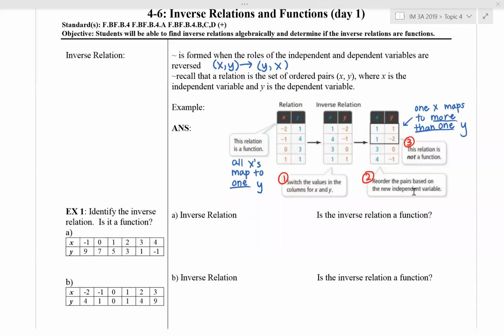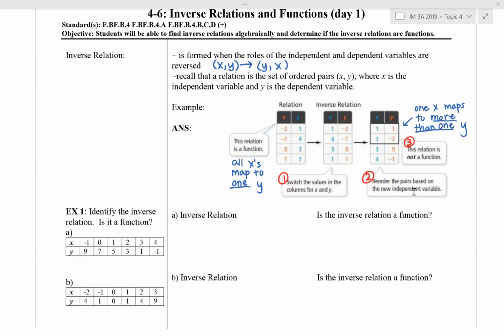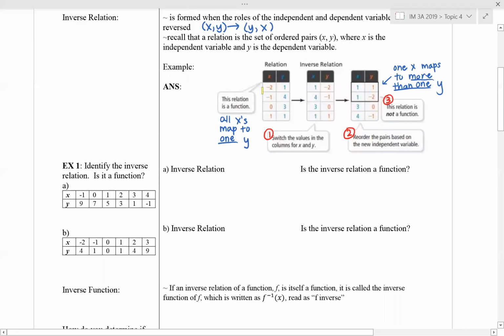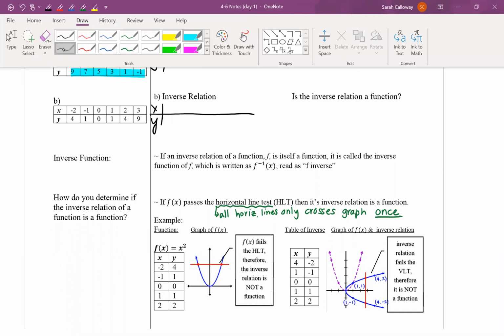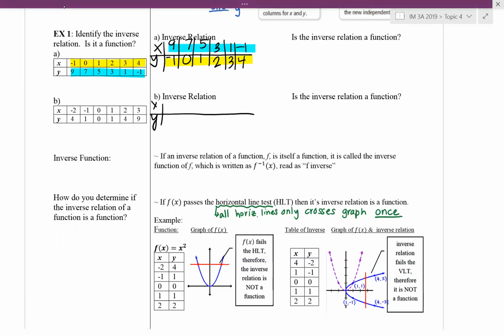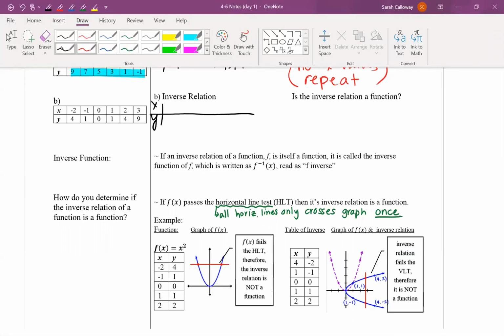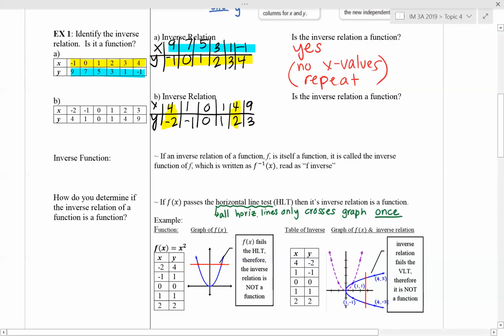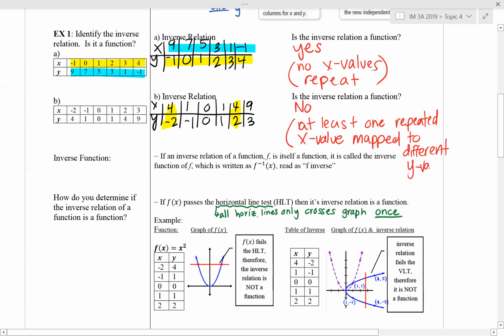Math 3 - Inverse Relations from a Table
Example 1 from 4-6 Day 1 Notes